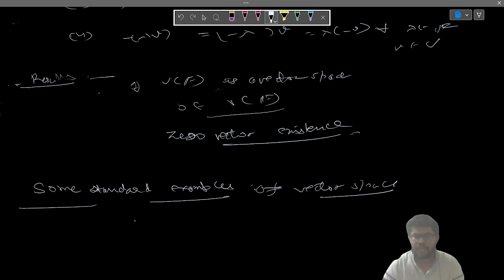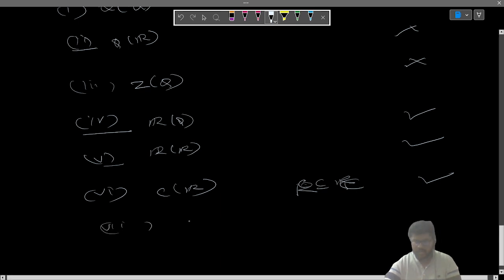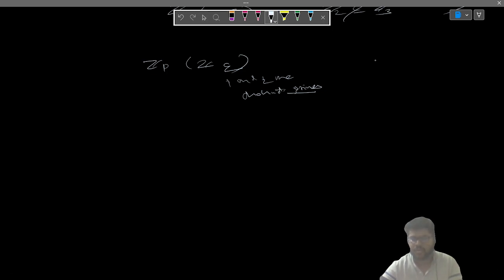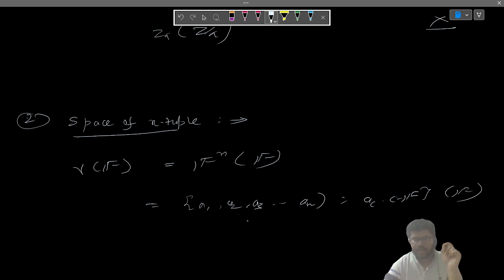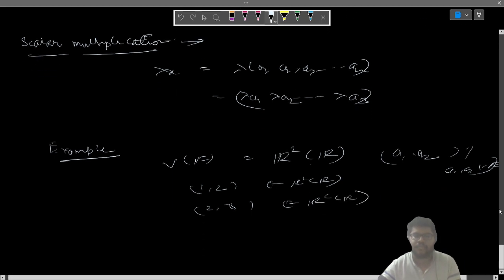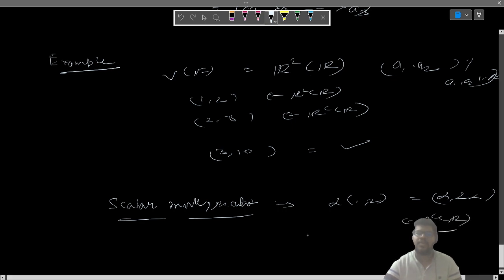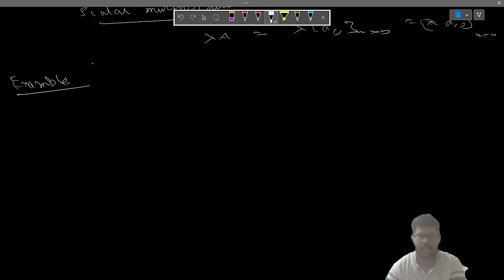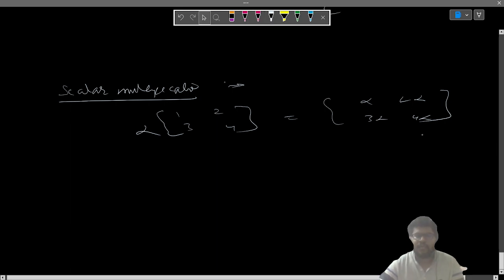Lecture-3 | Some examples of Vector Space | Linear Algebra | NET | GATE | IIT-JAM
In this video , we are going to discuss some examples of vector spaces. It is useful for various aspirants like NET , GATE , and IIT- JAM aspriants.